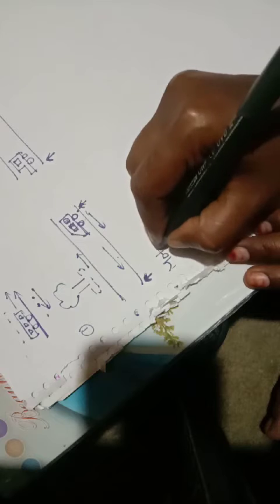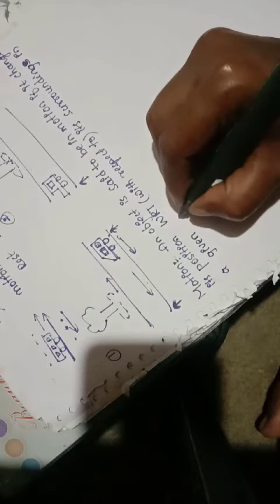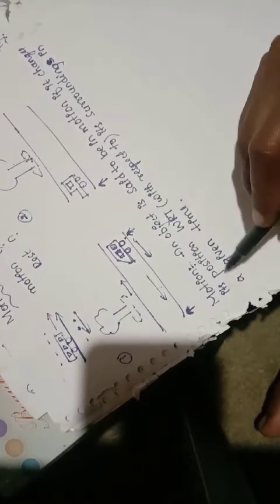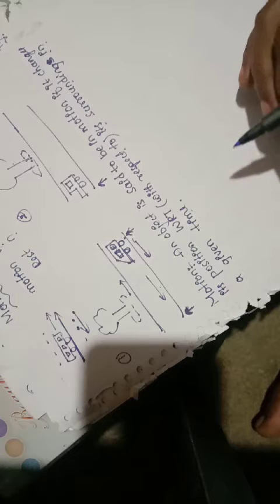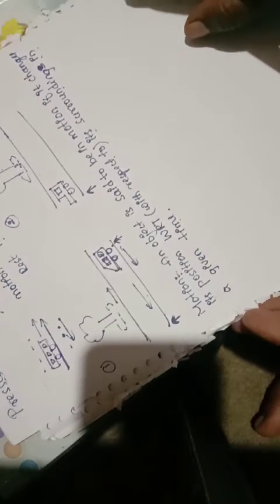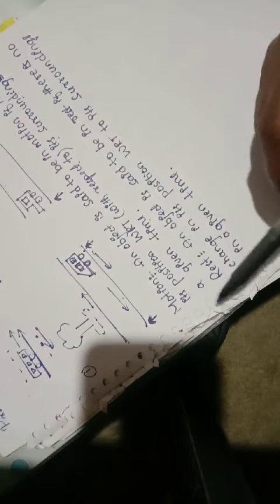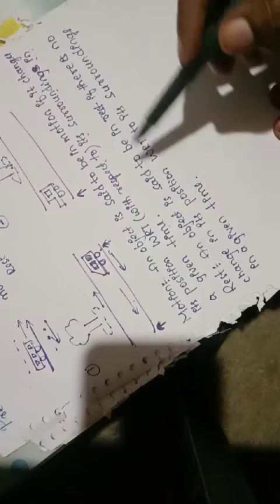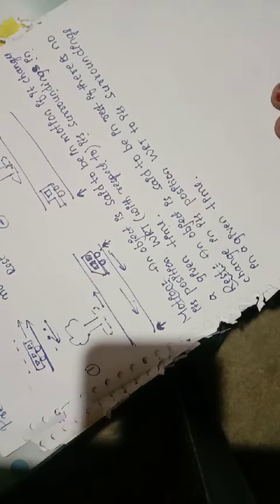7th class motion and time